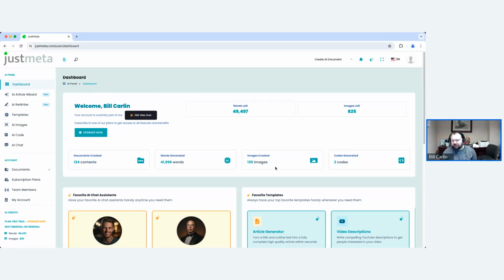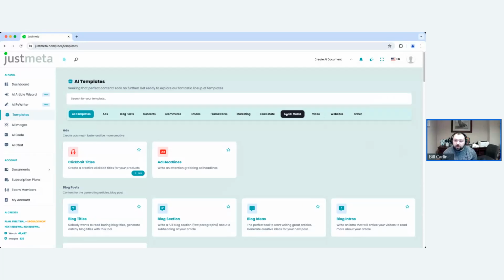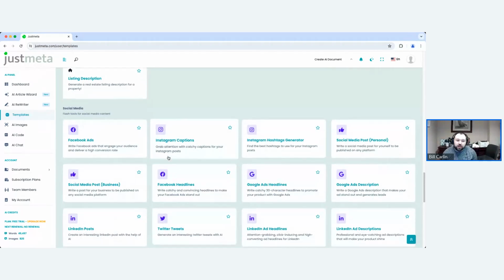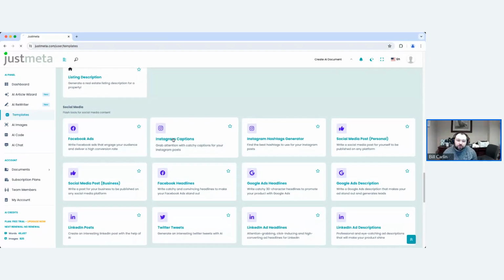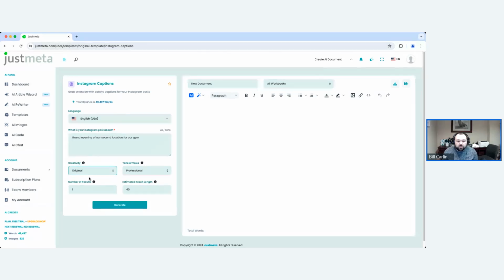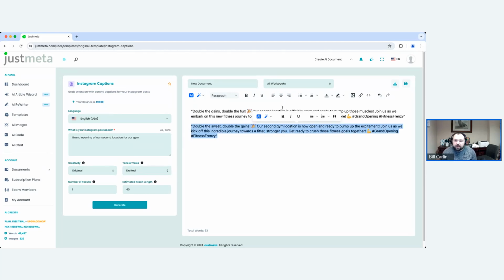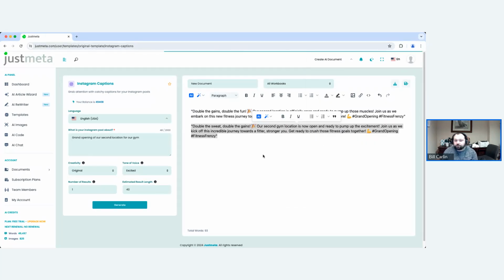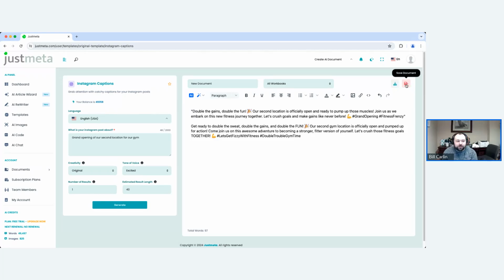justmeta Ai Creator Tutorial: Writing Instagram Captions And Posts Using AI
Welcome to the cutting-edge world of AI-powered content creation! In this tutorial, we will delve into the realm of Instagram captions and posts, exploring how justmeta Ai Creator can revolutionize your content strategy. Get ready to unlock the true potential of AI and elevate your social media game to new heights.

In today's digital landscape, captivating your audience is paramount, and crafting engaging Instagram captions and posts can be a daunting task. But fear not, as justmeta Ai Creator is here to simplify and enhance your content creation process. With its advanced algorithms and deep learning capabilities, this powerful tool will assist you in generating captivating captions and posts effortlessly.

But why should you trust justmeta Ai Creator with your content creation needs? Well, let's delve into its remarkable features and benefits. Firstly, this AI-driven platform harnesses the power of natural language processing, enabling it to understand the nuances of human communication. This means that the captions and posts it generates will be tailored to resonate with your target audience, making them more likely to engage with your content.

Moreover, justmeta Ai Creator boasts a vast database of trending topics, ensuring that your captions and posts are always up-to-date and relevant. Say goodbye to the time-consuming process of researching popular hashtags and trends – this AI-powered tool does it all for you, allowing you to focus on what truly matters: creating exceptional content.

But don't think that justmeta Ai Creator will stifle your creativity; quite the contrary! This innovative platform empowers you to customize and fine-tune the generated captions and posts according to your unique brand voice. Whether you prefer a witty, humorous tone or a more sophisticated and professional approach, justmeta Ai Creator adapts to your style, ensuring that your content remains authentic and true to your brand identity.

So, how does justmeta Ai Creator work? It's as simple as can be! After signing up and accessing the user-friendly interface, you'll be guided through a seamless process. Just input a few keywords or phrases related to your content, and within seconds, you'll be presented with a wide range of captivating captions and posts. From there, you can select, modify, or even combine different suggestions to create the perfect Instagram content that will captivate your audience.

Imagine the possibilities that justmeta Ai Creator unlocks – no more staring at a blank screen, struggling to find the right words. This AI-driven tool will be your creative companion, providing you with an endless stream of ideas and inspiration. Whether you're a seasoned social media manager looking to streamline your workflow or a budding influencer seeking to stand out in a crowded digital space, justmeta Ai Creator is the ultimate solution for you.

So, what are you waiting for? Join the ranks of content creators who have already embraced the power of AI and witnessed remarkable results. Unleash your creativity, engage your audience, and elevate your Instagram game with justmeta Ai Creator.